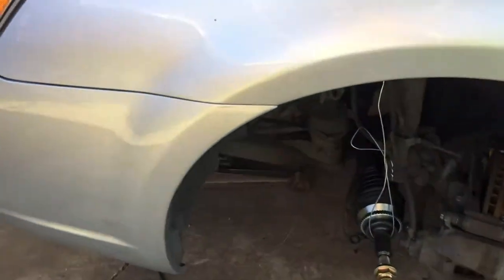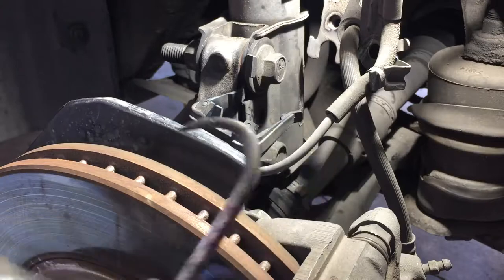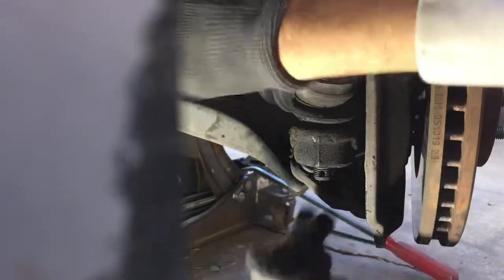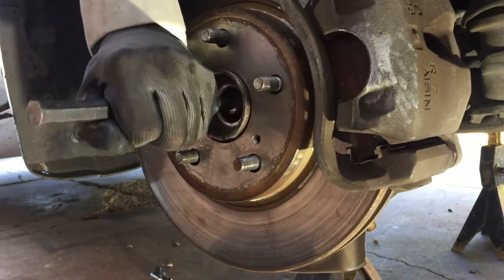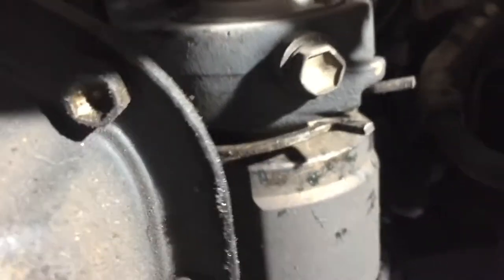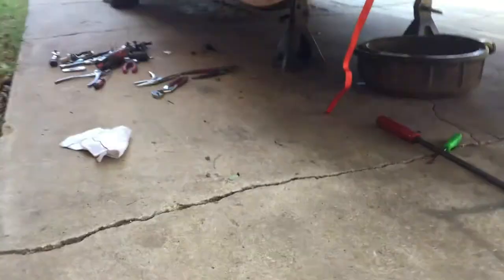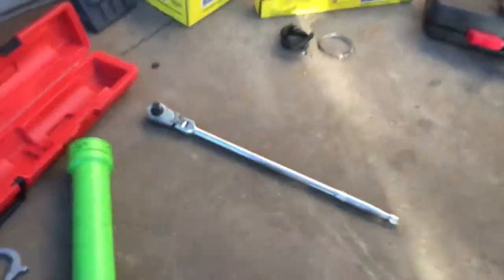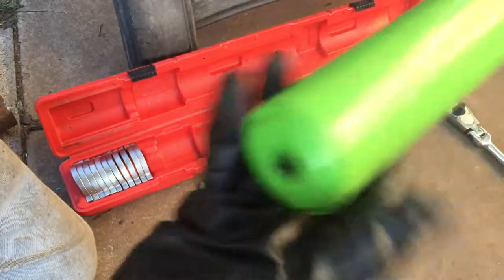06 Avalon passenger side CV axle and inner tie rods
06 Avalon passenger side CV axle and inner tie rods